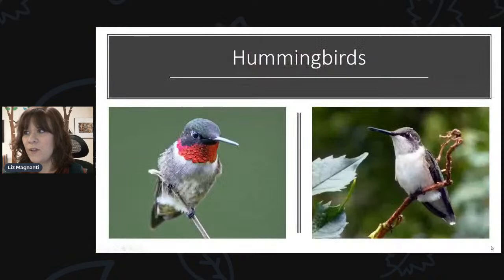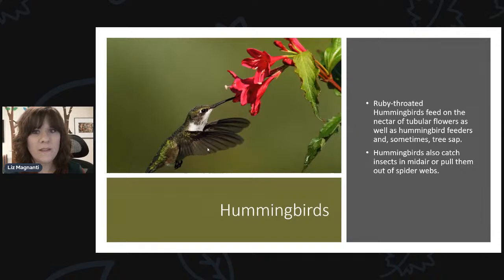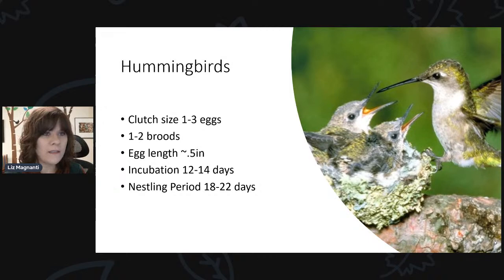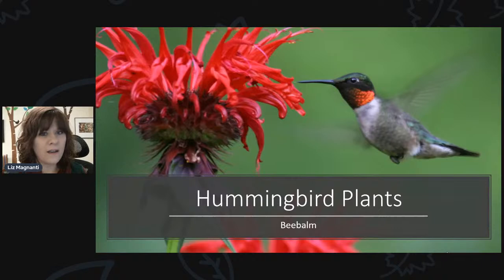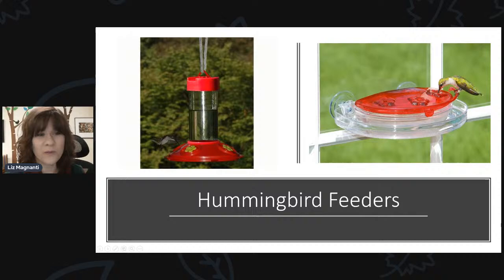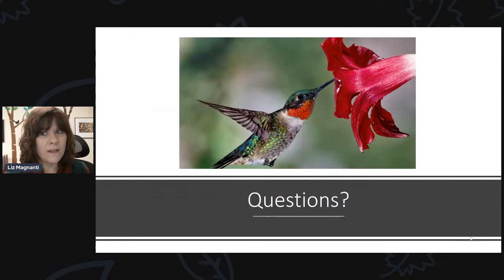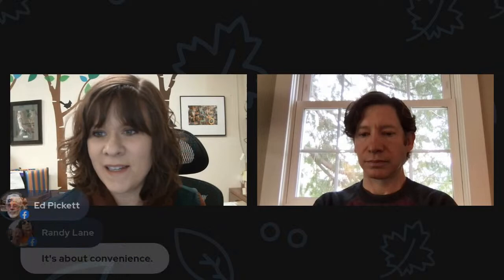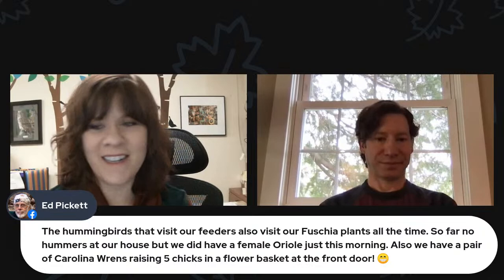Explore More with Liz from The Bird House! Hummingbirds Class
Hummingbirds Class with Special Guest Josh Stasik from the Sweet Seed Company.  Learn all about hummingbirds and how you can attract them to your yard with feeders, water and plants!  This class streams on Facebook and YouTube live at 10am.